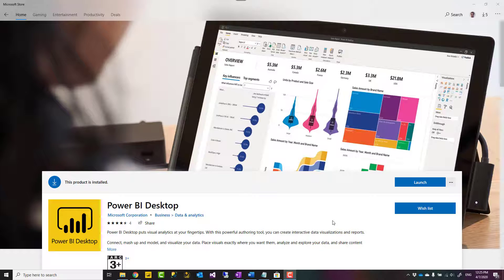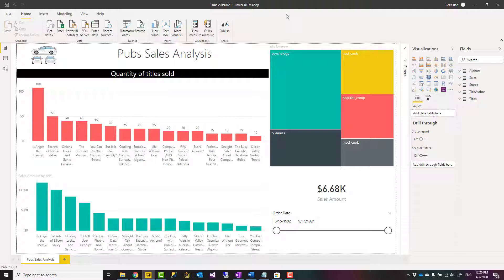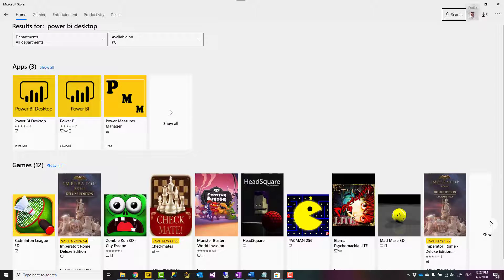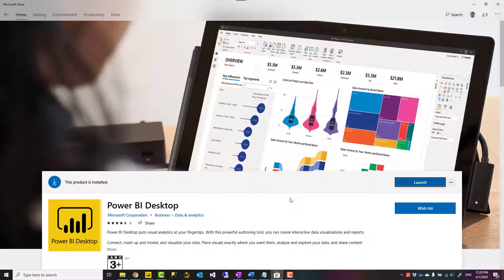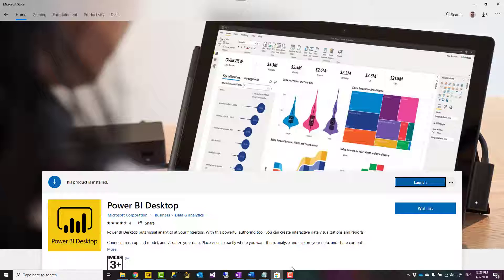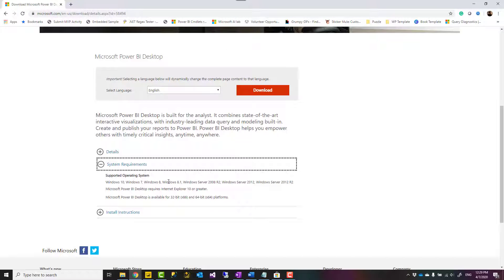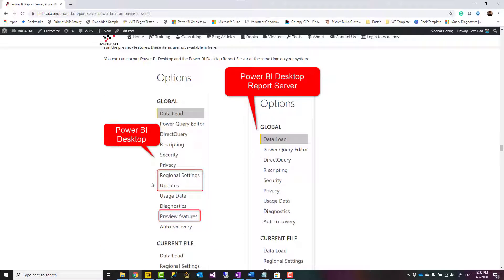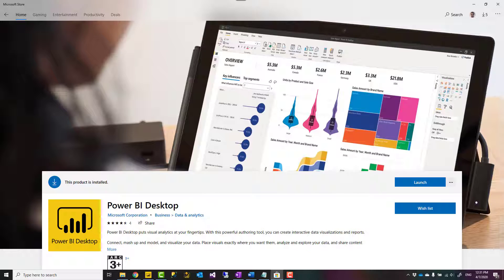Power BI Desktop Download or Microsoft Store App Which One is better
If you want to develop Power BI reports, you'll need the Power BI Desktop application. However, Power BI Desktop application comes in two ways; Download it separately and install it on your Windows machine, or Get it from Microsoft Store as an App. The question that I often get is; What is the difference? which one is better? Let's talk about that in this video.